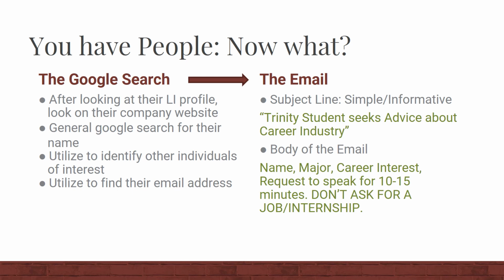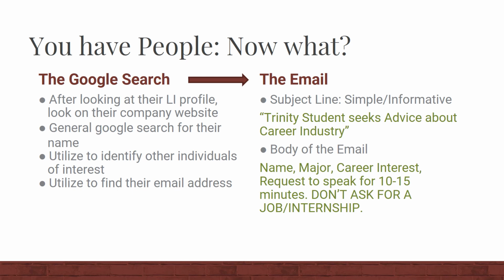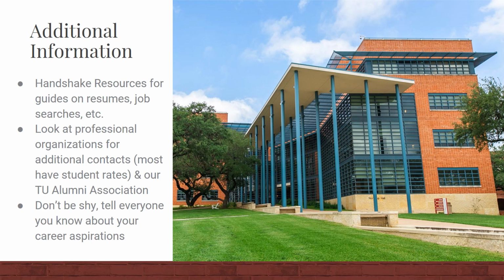How to Contact Alumni and Make Useful Connections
This video provide steps and strategies for discovering alumni who are in desired career fields and reaching out to them for informational interviews and networking.

Be sure to also utilize the Handshake platform: Trinity.JoinHandshake.com ; the Alumni Relations Department; and the advisors within the Center for Experiential Learning & Career Success.